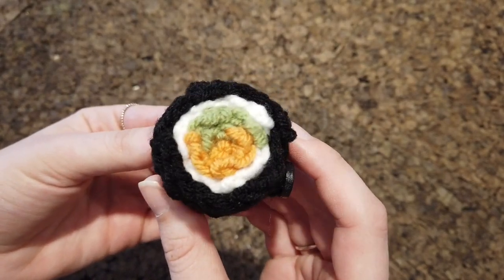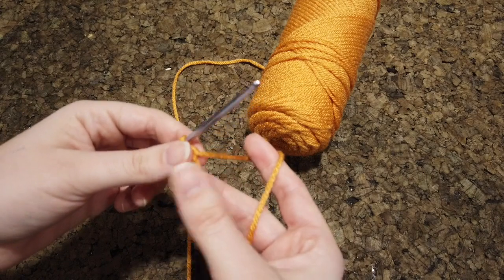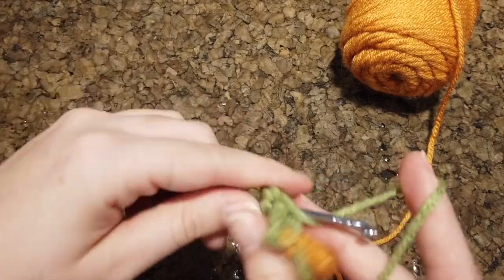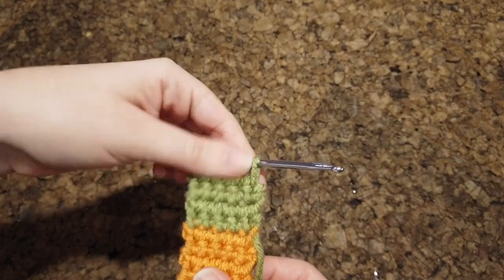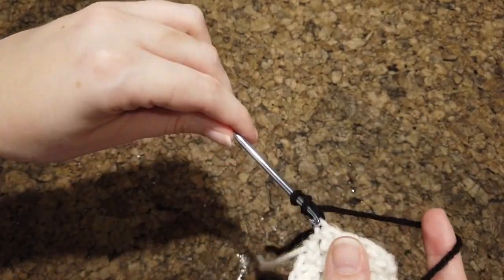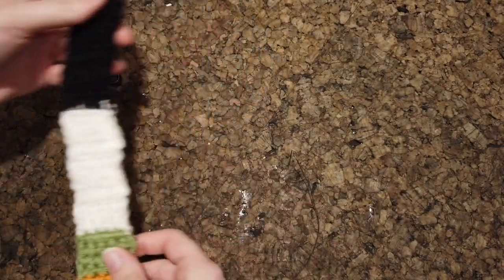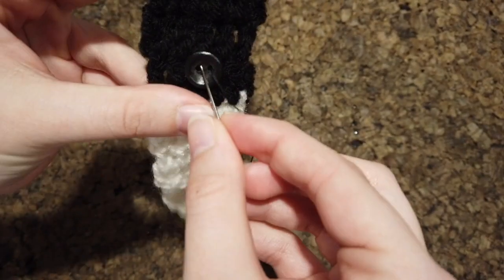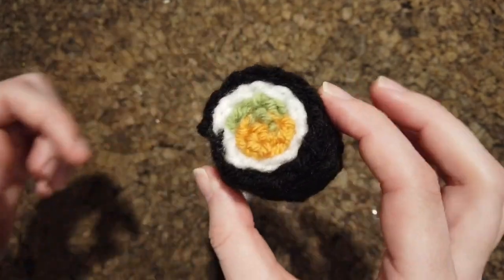How to Make a CROCHET SUSHI BOOKMARK! | Crochet Beginner's Tutorial | Left Handed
I made a tutorial! This cute, kawaii, crochet sushi bookmark was incredibly easy to make! Follow along or just watch for fun! Let me know what you think!
What do you want to see me do next!

CHAPTERS
0:00 Getting Started
0:25 - What You’ll Need
1:03 - Starting the Bookmark/ How to Make a Slip Knot
2:39 - Switching Colors
5:02 - Switching to White/Double Crochet
5:57 - Switching to Black/How to Change Color in a Double Crochet
6:54 - Finishing off the Bookmark/Adding the Button Loop
8:21 - Adding your Button
11:22 - Closing Remarks